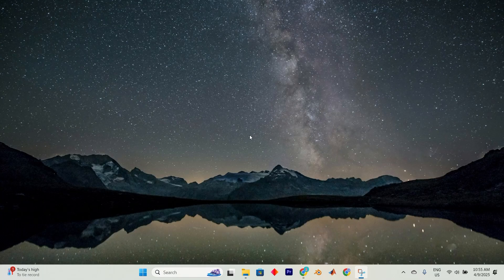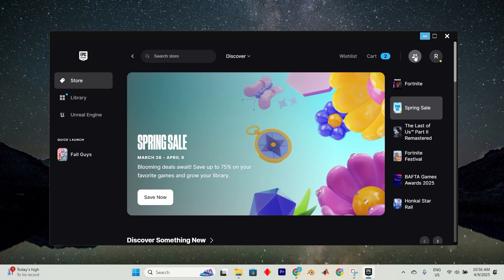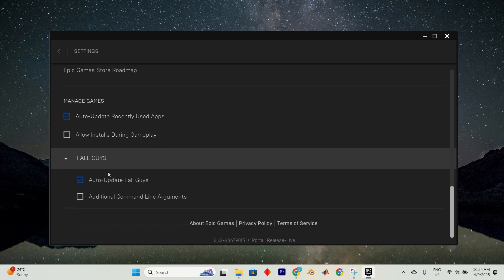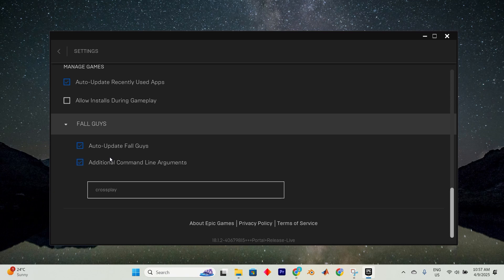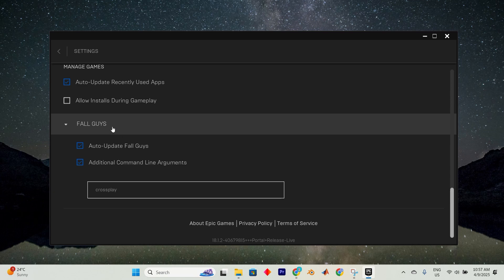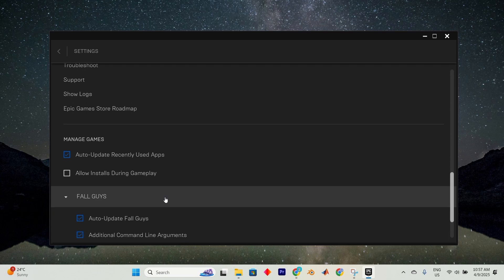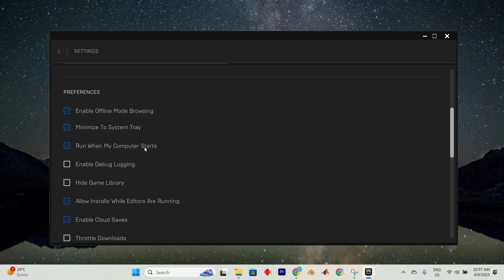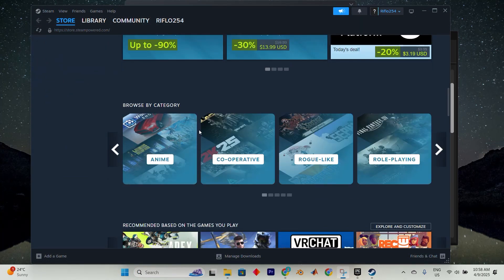How To Play Ark Between Steam and Epic - Easy Fix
Want to play Ark: Survival Evolved with friends on different launchers? This video shows you exactly how to play Ark cross-platform between Steam and Epic Games.

Players often get confused when trying to connect across platforms because servers, mods, and versions don’t always sync. This guide explains how to enable crossplay, join the right servers, and fix Ark not working between Steam and Epic.

➤ how to play Ark cross-platform Steam and Epic Games
➤ enable Ark crossplay between Steam and Epic
➤ join Ark server with Epic Games and Steam friends
➤ fix Ark not showing crossplay servers Steam/Epic
➤ how to host Ark crossplay server for Steam and Epic
➤ play Ark with friends on Steam while using Epic Games
➤ solve Ark server mismatch between Steam and Epic
➤ connect Ark Epic Games account to Steam server

Applies to: Ark: Survival Evolved on PC with Steam and Epic Games Launcher.